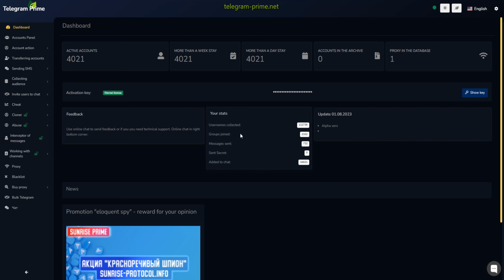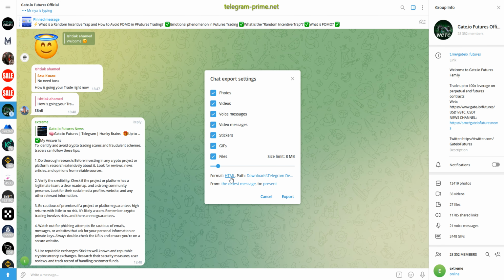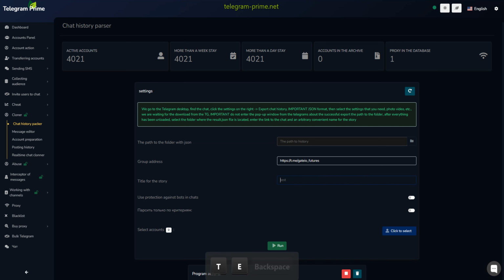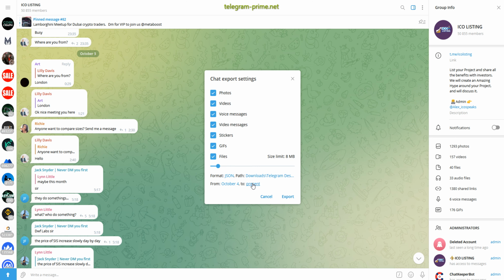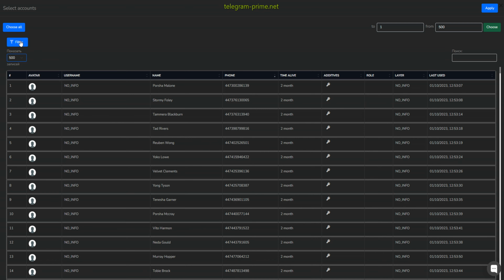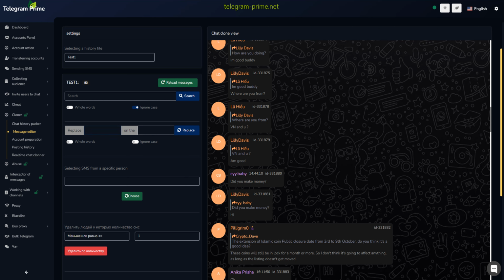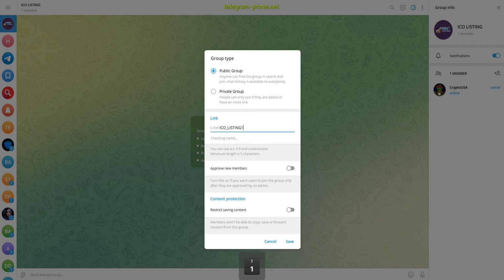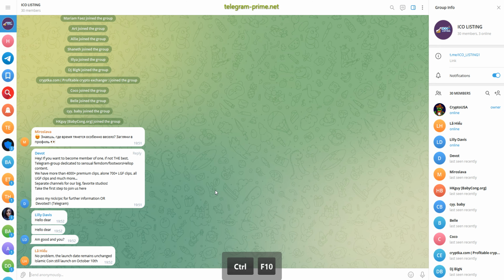CHAT CLONER | CLONING OF THE TELEGRAM GROUP | TELEGRAM PRIME - BEST SOFTWARE FOR TELEGRAM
This video tutorial contains detailed instructions about the chat cloner in Telegram Prime software. Using a chat cloner, you can clone any telegram group, but it is mainly used to warm up and promote your telegram groups. With this module you can add activities to your telegram group.

Sincerely, the Telegram Prime team.